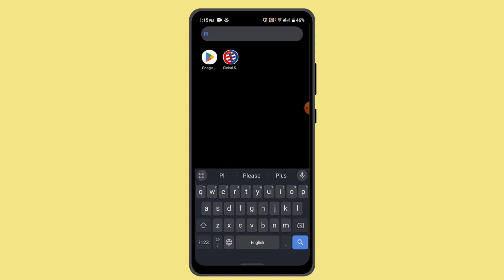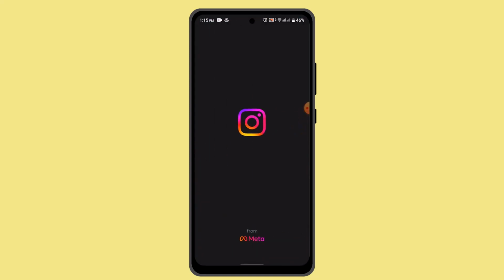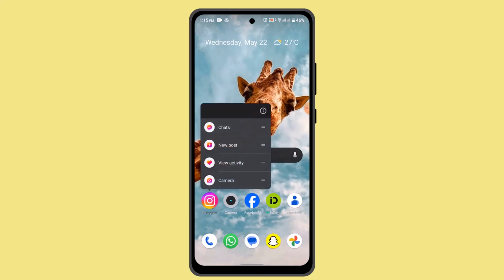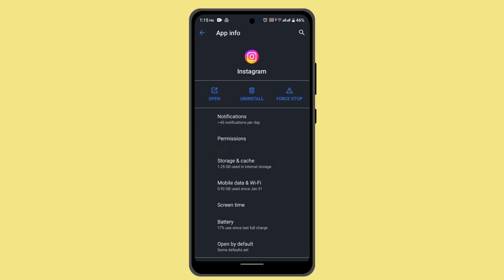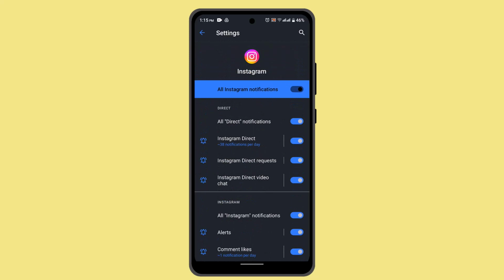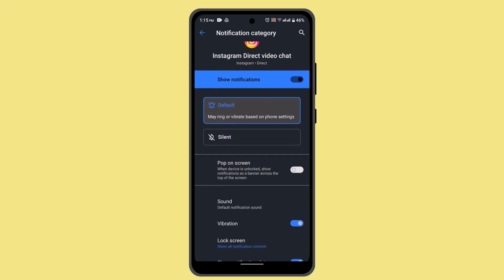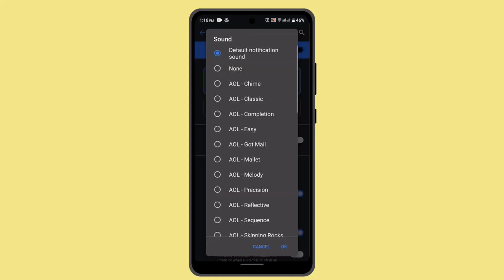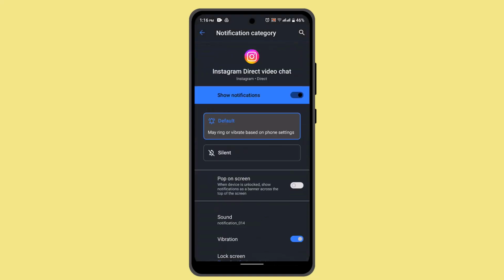How To Change Call Ringtone On Instagram !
This Video Is based on How you can Change Call Ringtone On Instagram.

Chapters / Timestamps
0:00 Introd
0:14 Update App
0:25 Change Call RIngtone On Ig
1:12 Outro